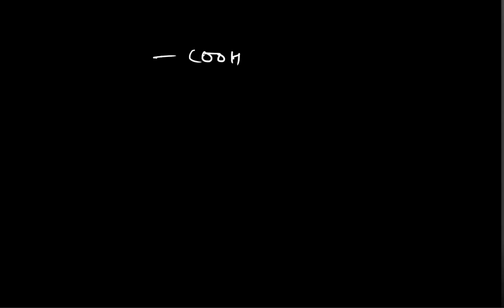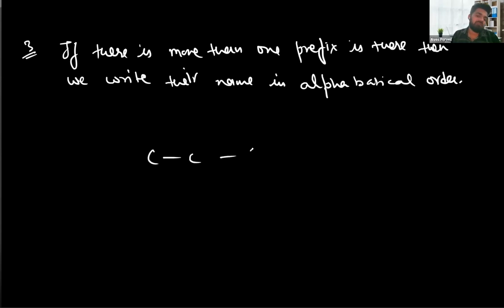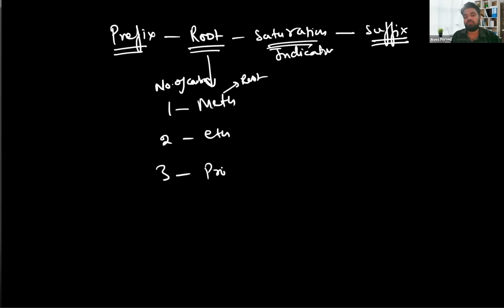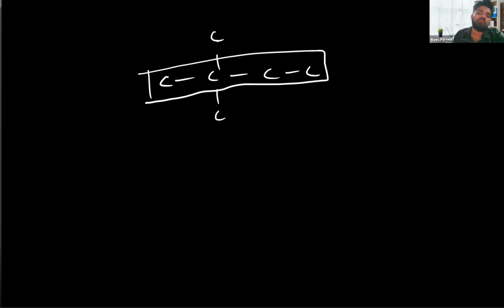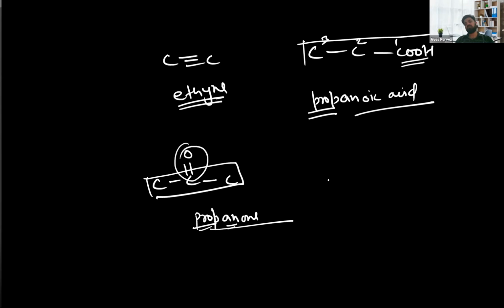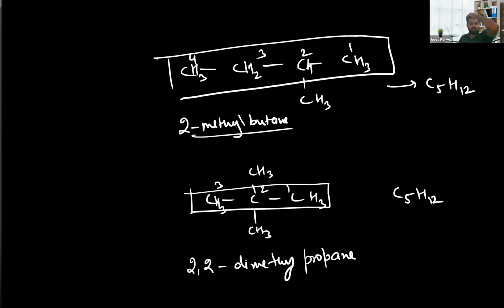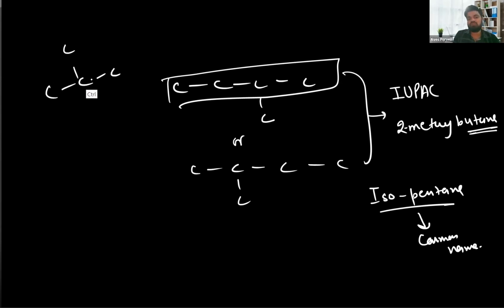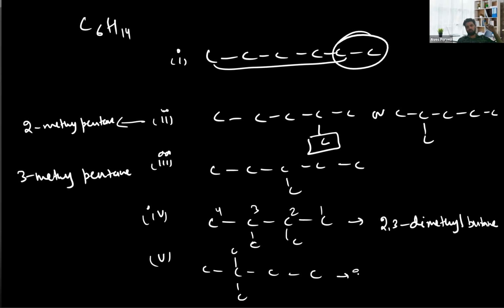Learnivio | Carbon and It's Compound | Lect 9th C1 04-11-2023